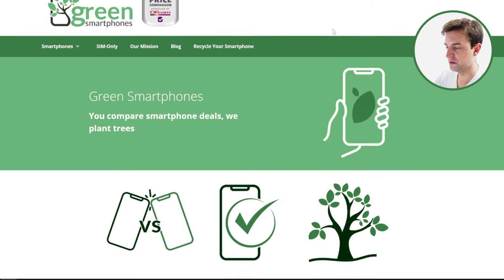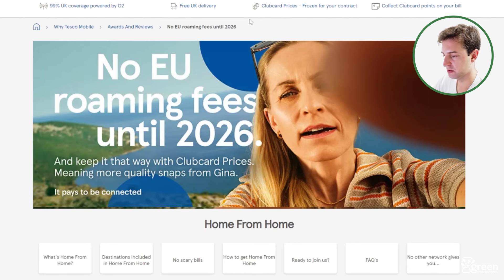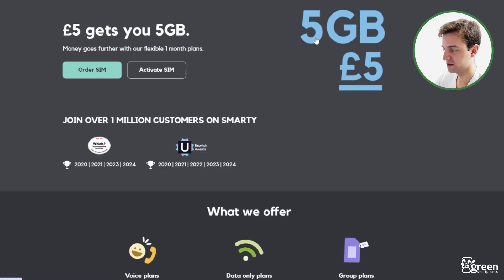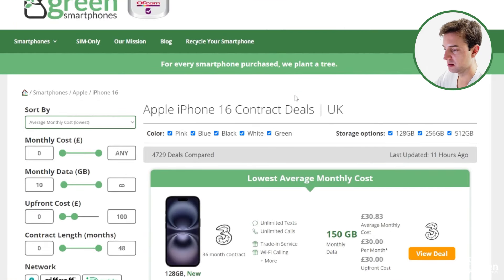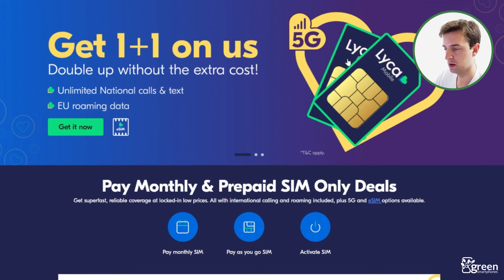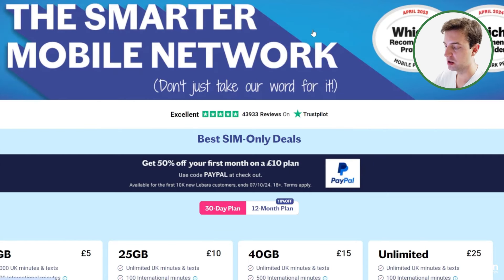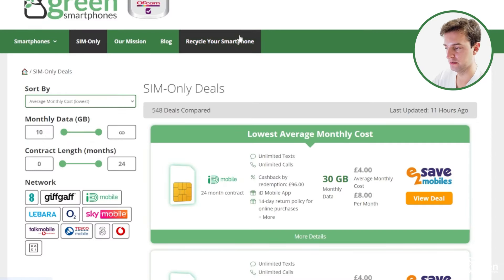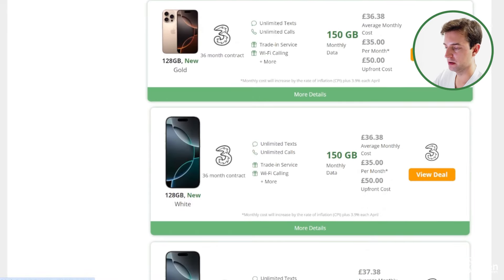5 Best Mobile Networks In The UK - Explained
In this video, we've taken a look at five of the best mobile networks in the UK at the moment.

Discover which mobile network you should join, whether you want a pay monthly phone contract, or a pay as you go SIM-only deal.

For each mobile network we've looked at, we've explained their strengths and weaknesses, such as their 4G/5G speeds and coverage, customer service, roaming limits, and value for money.

Remember, to find the cheapest prices on a smartphone or SIM plan you want to buy, you can use to compare the best deals on the market when you're watching this video.

0:00 Introduction
0:41 Tesco Mobile
2:23 Smarty
3:17 Three
4:35 Lyca Mobile
6:07 Lebara
7:51 Conclusion

About us

Green Smartphones is an Ofcom-accredited comparison site that helps you save money on your next mobile phone, while also helping the environment. For every smartphone purchased, we plant a tree in the UK, helping to offset some of the carbon emissions produced when creating new handsets.